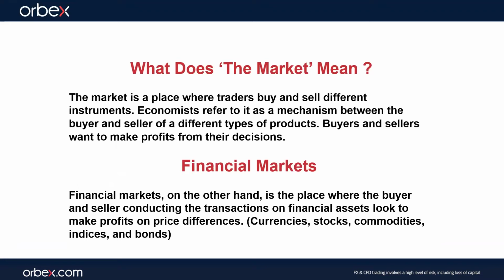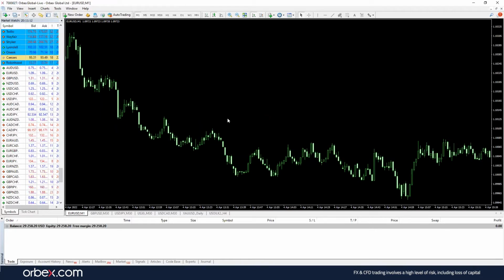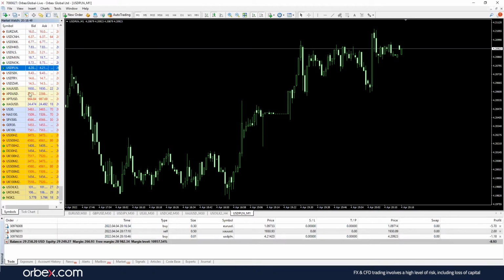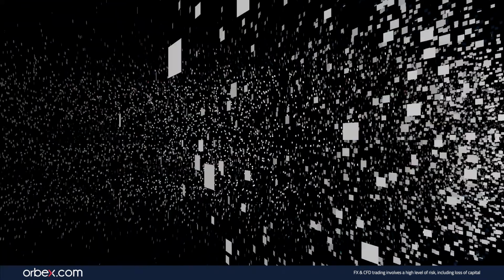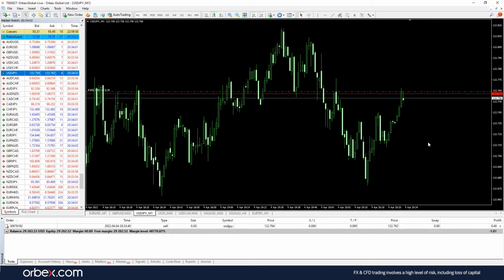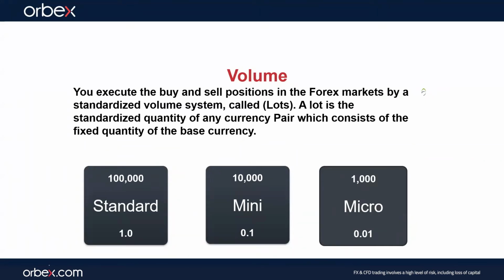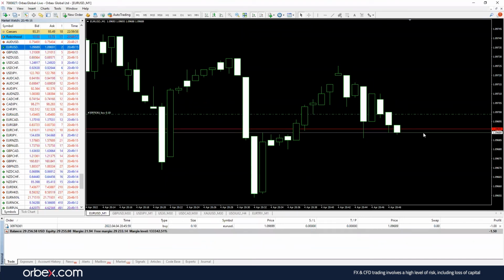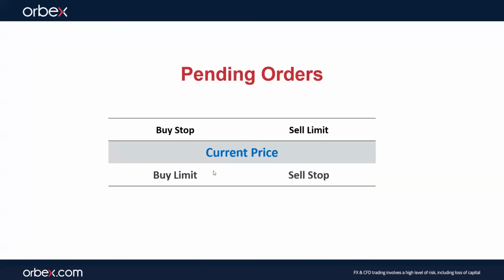Introduction to the Financial Markets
Calling all beginner Forex traders! We’ve put together a comprehensive webinar dedicated to teaching you how to trade the financial markets!